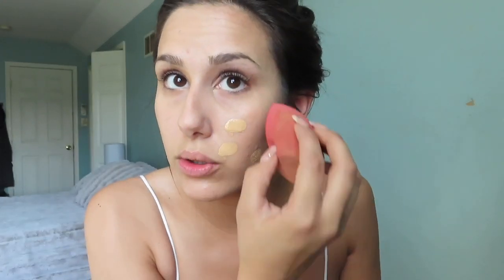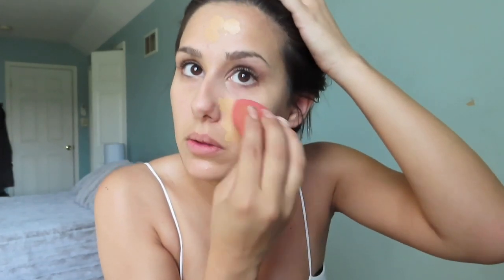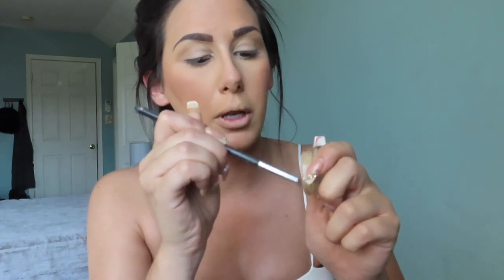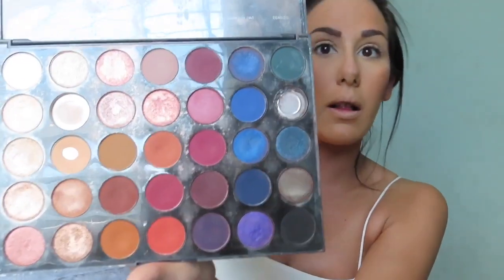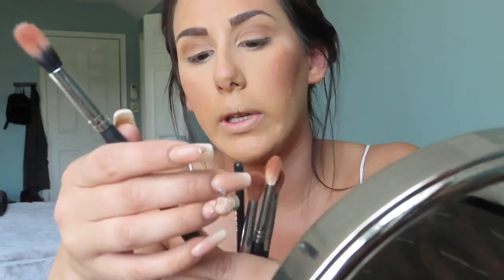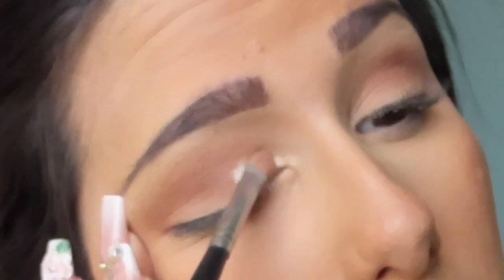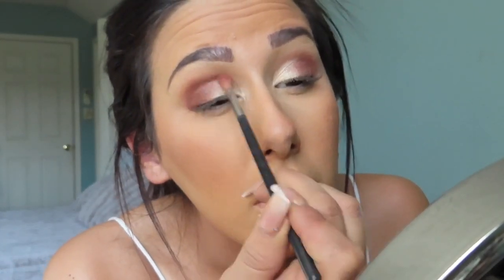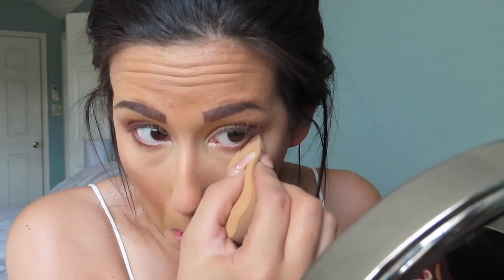DATE NIGHT MAKEUP 2020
Hey my loves 💕 this is a date night makeup tutorial at least my version of it and I haven’t been on a dinner date with my hubby for over 3 months so I felt like getting ready !!

date night makeup 2020 grwm soft glam makeup tutorial 2020